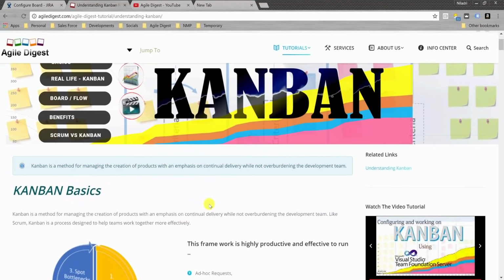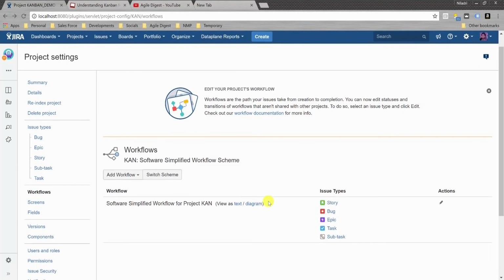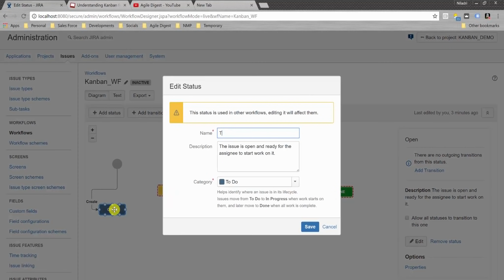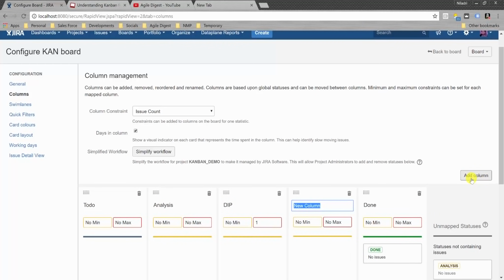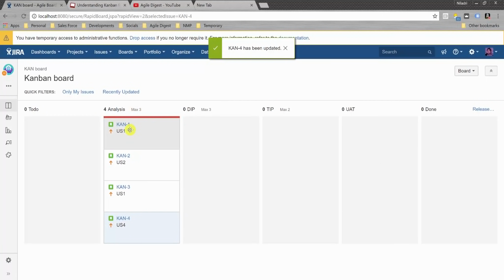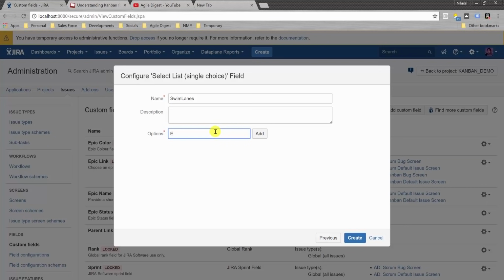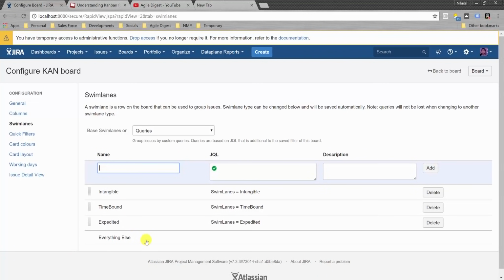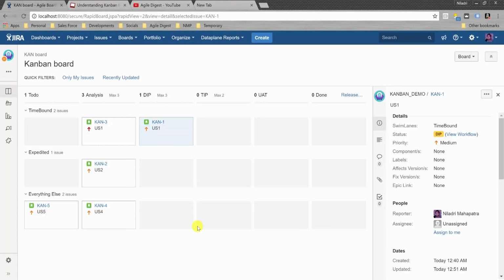Configure Kanban Board in Jira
Learn how to configure Kanban Board in Atlassian JIra.

Link to You Tube video about Understanding Basics of Kanban